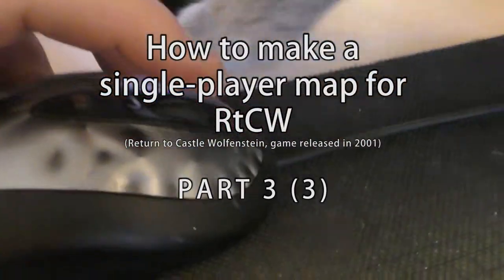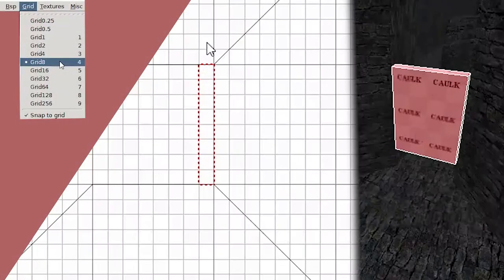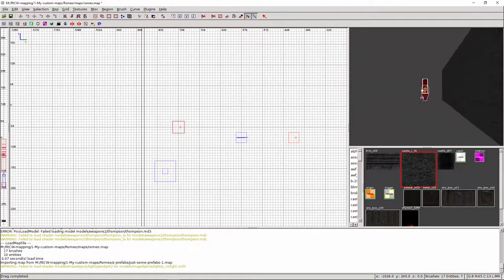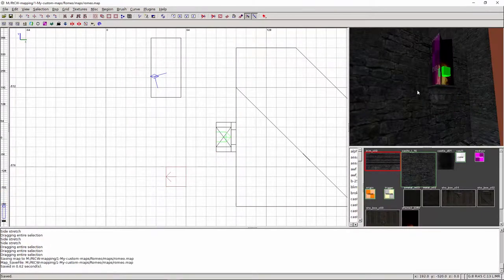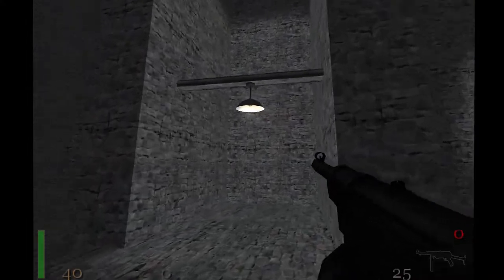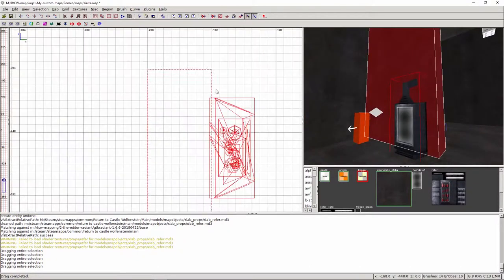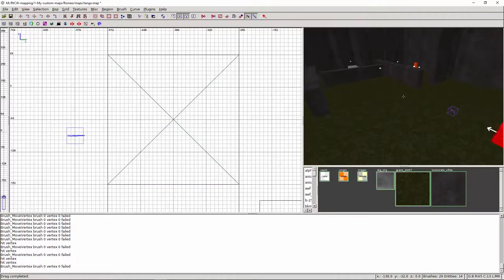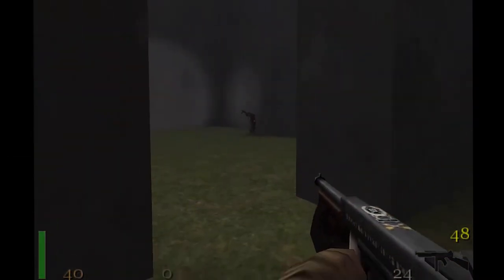How to make a single-player map for Return to Castle Wolfenstein Part 3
This video is about the Return to Castle Wolfenstein game (RtCW) that was released in 2001. Personal insights into my routines and ways of mapping. Please note that most of the things that I show can also be done in different ways. I just wanted to take the time to create and upload a video where you can peek over my shoulder to see how I do it. You can download the necessary files from this forum post over at reputable SplashDamage